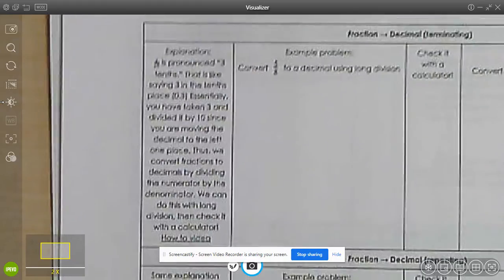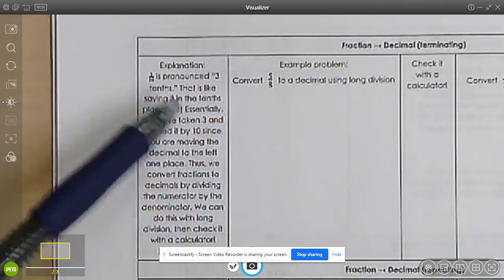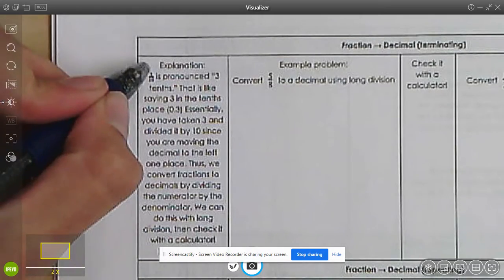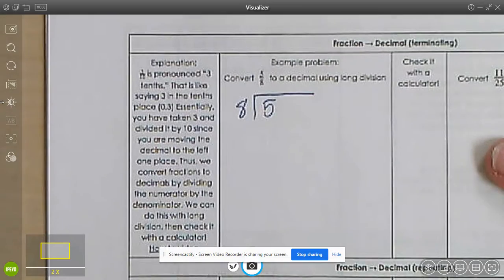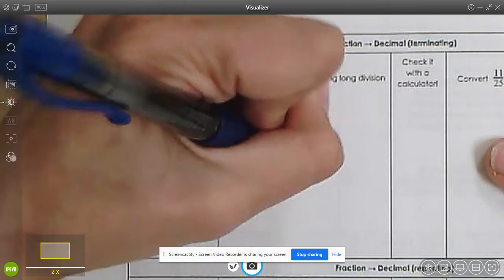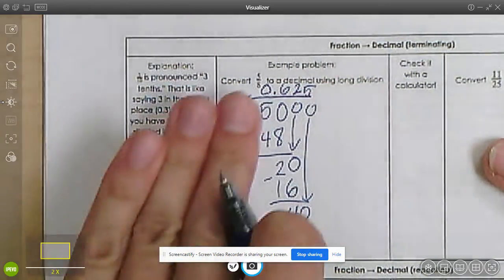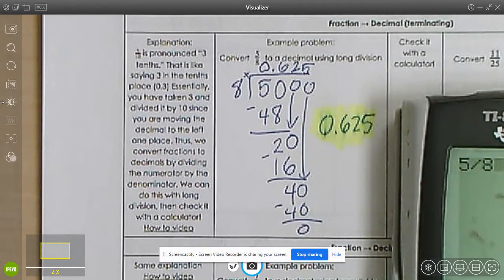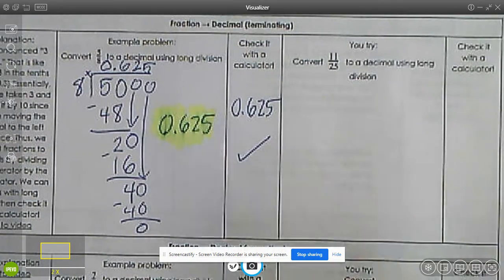Fraction to decimal (terminating) example